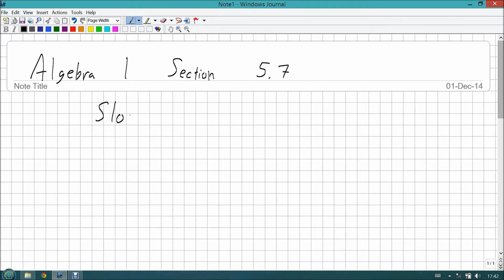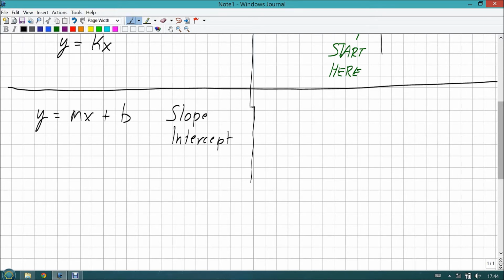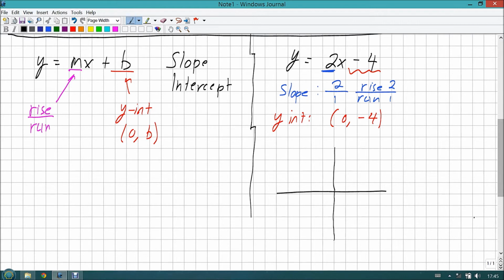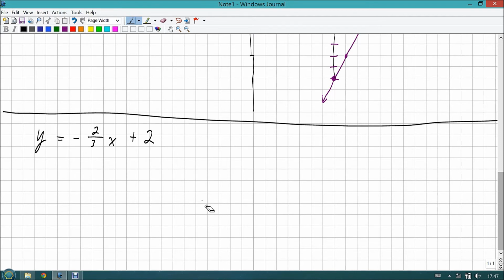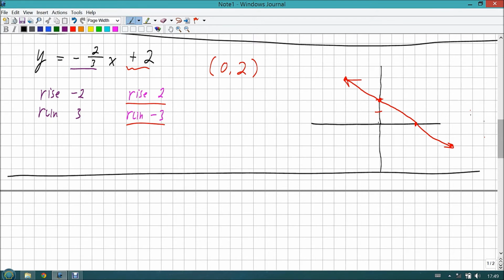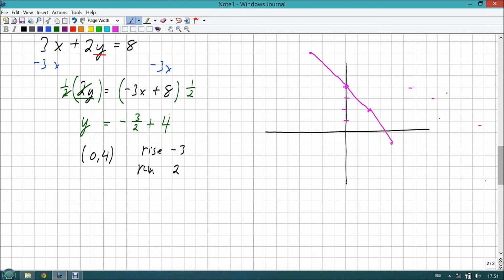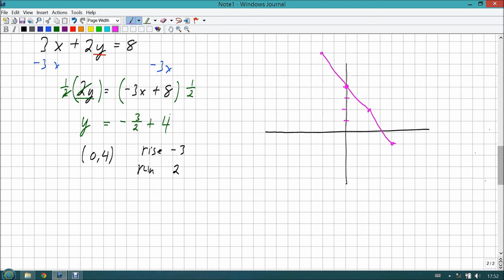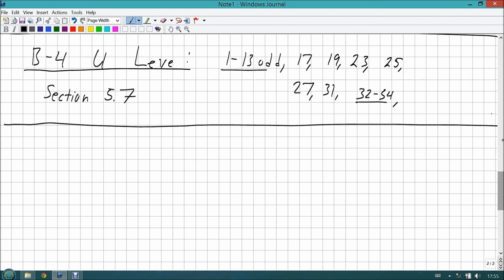Prospect High School Algebra 1 Section 5.7